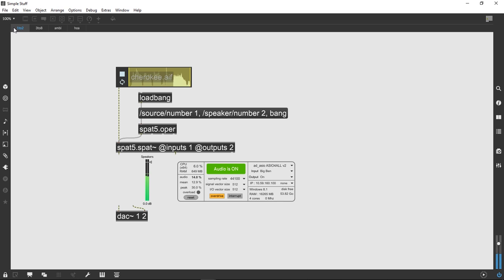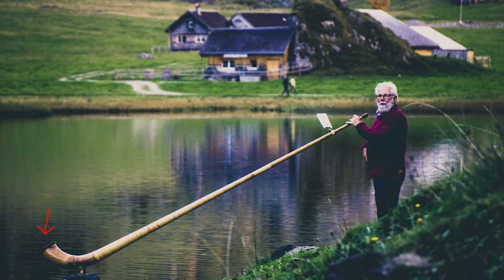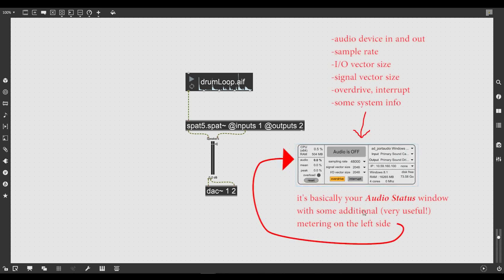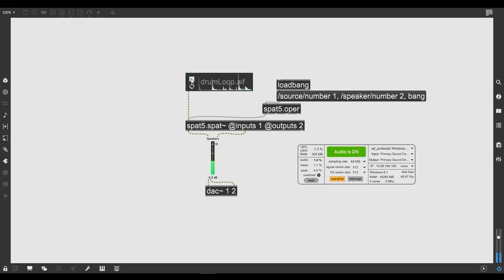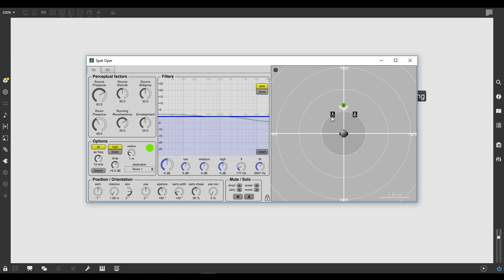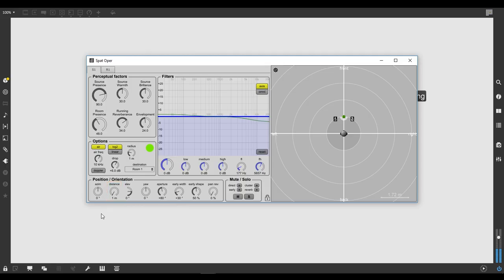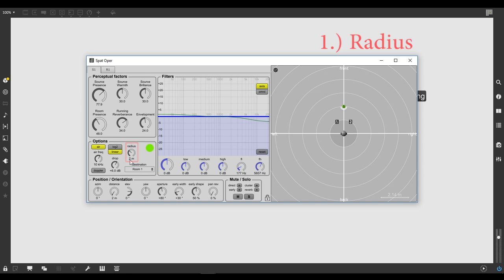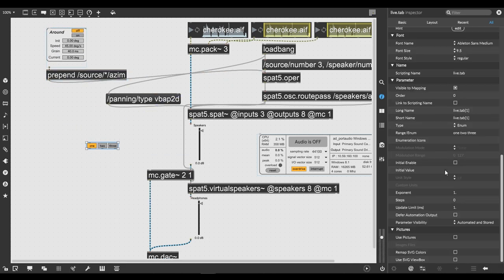Max/MSP: Spat Tutorial 2 - Meet Spat~ and Oper!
Hi! This is part 2 of my beginner tutorial series on the Spat library for Max/MSP made by IRCAM.
In this one we take a look at the different modules of spatialization, discover two essential objects in the library and set up a basic system with them!
This is not a funded project, I am just an enthusiast who felt the lack of Spat tutorials on YouTube. I hope it will help you.
I am always happy to read your suggestions, opinion and wishes in the comments! :)